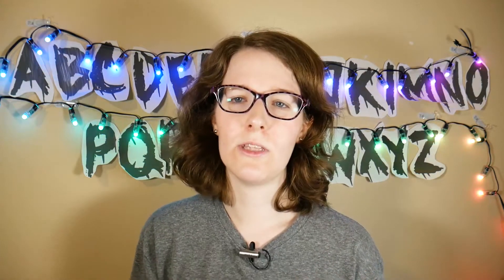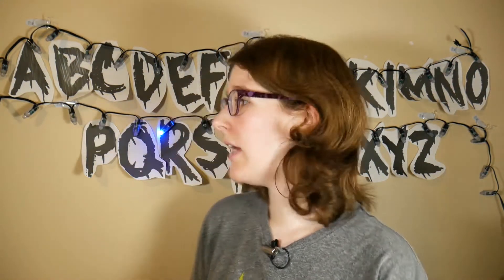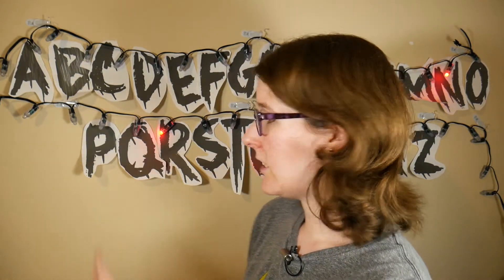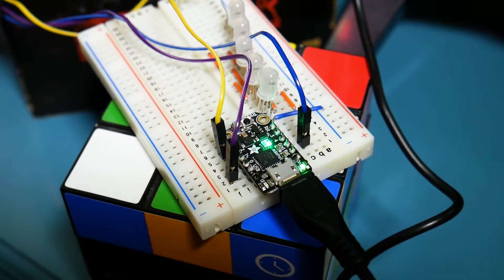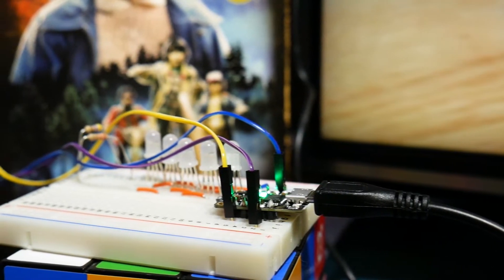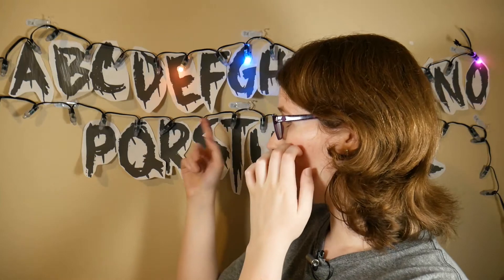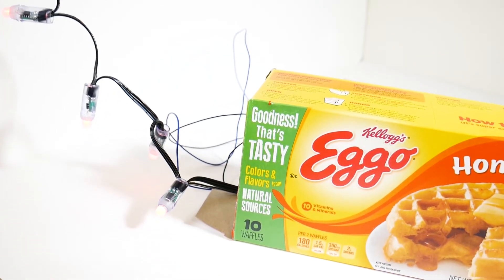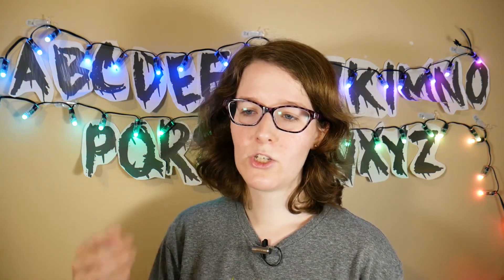Stranger Things NeoPixel LED Project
Stranger Things Season 2 is almost here and I wanted to celebrate by making a giant NeoPixel LED project all coded in Circuit Python. I redid a project I did last year, the infamous Christmas light alphabet wall as well as taking a cue from Joyce Byers' interior decorating skills and stringing NeoPixels across my apartment, but with a twist.